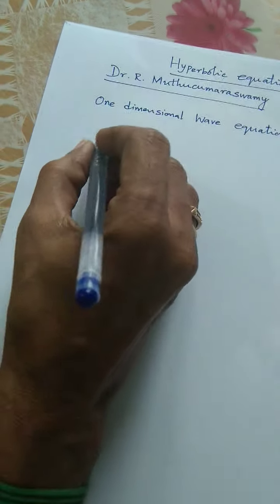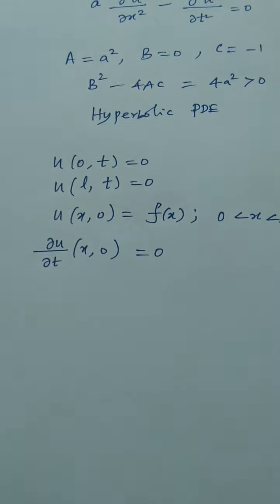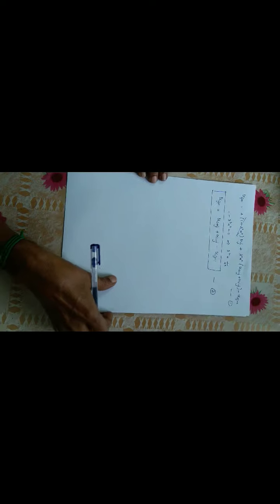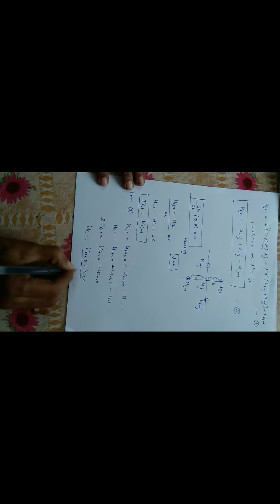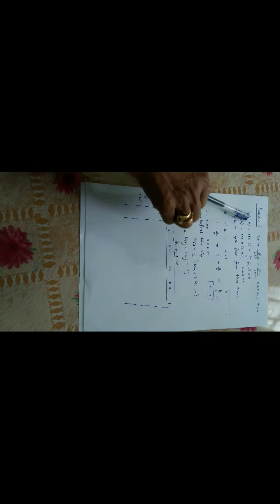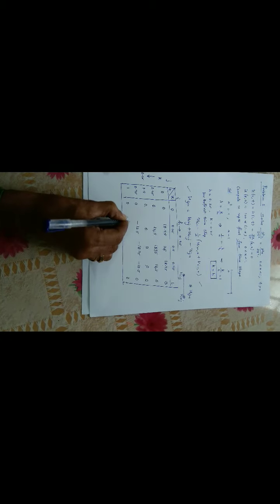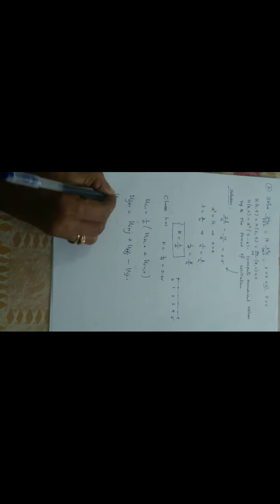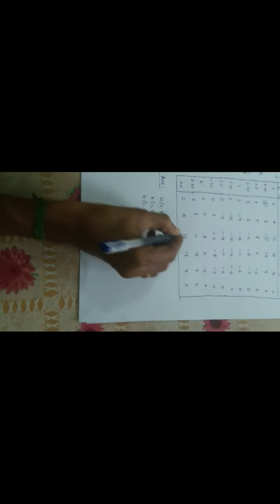Finite difference solution of one dimensional wave equation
The wave equation play an important role in communication engineering, in particular signals and systems. Vibration of strings find its application in civil engineering (rope car, string bridges etc). The wave equation is also find useful in mechanical engineering in particular breaking systems, strength of materials etc.